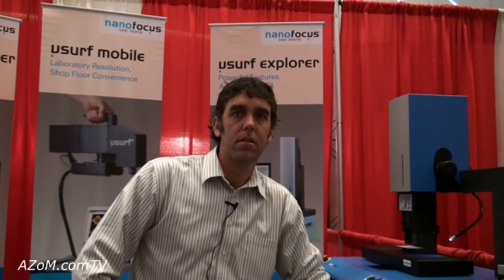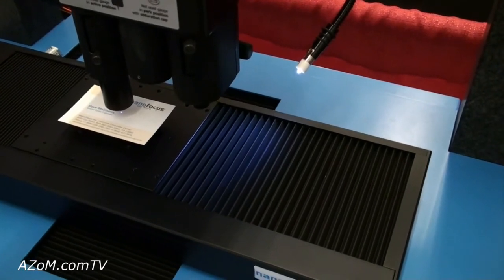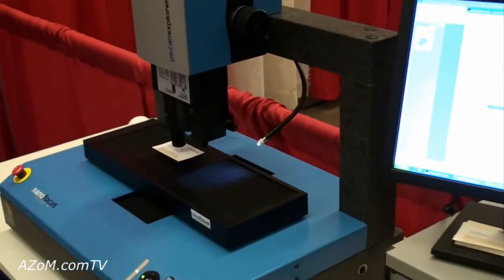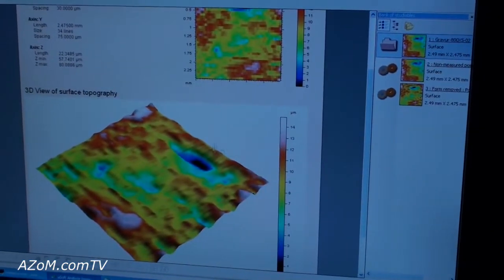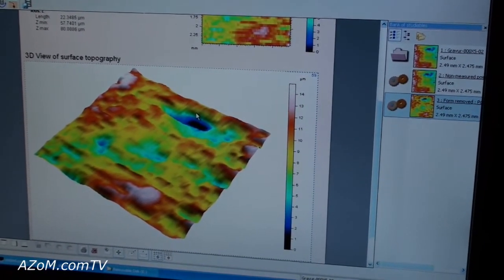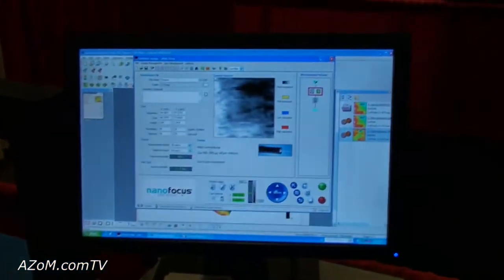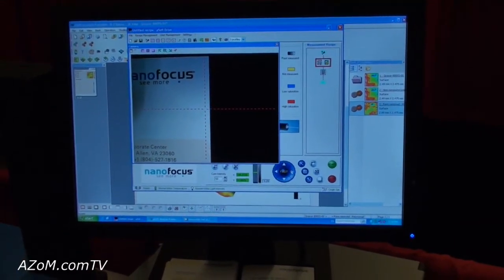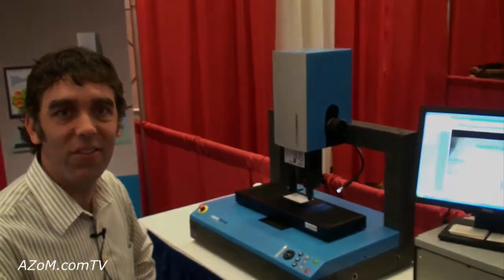Nanofocus µscan Explorer Optical Surface Profilometer